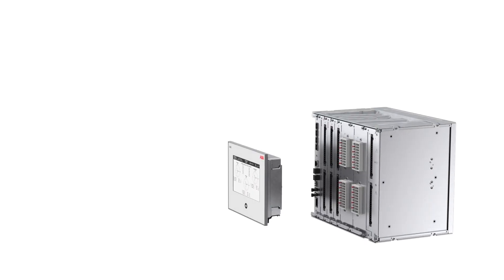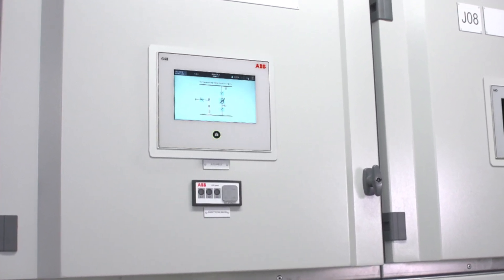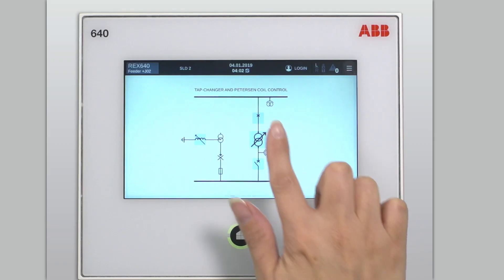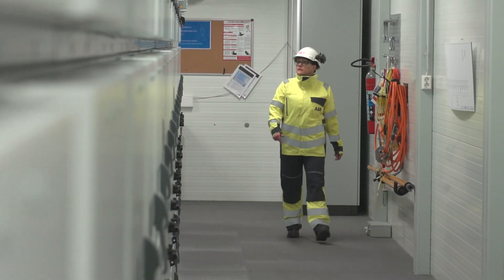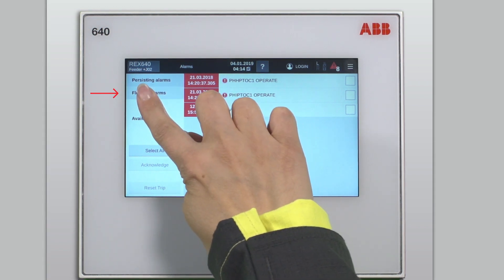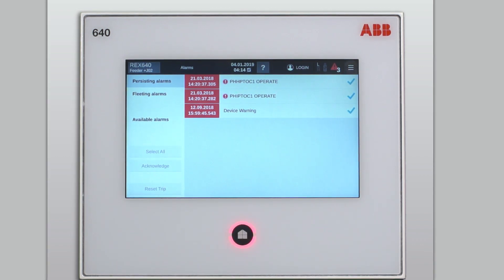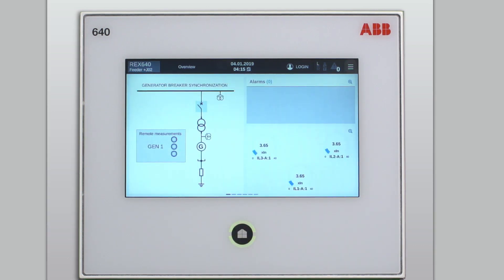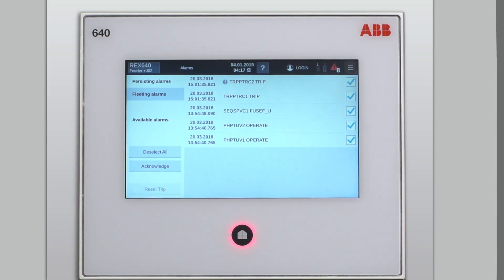REX640 – Ease of use: object control and alarm handling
Learn the essentials about ABB’s Relion® all-in-one protection and control relay REX640 and its novel application-driven approach to the local human-machine interface (LHMI). The unique, 7-inch color touch screen visualizes power distribution process information in an entirely new way. Ready-made application-based pages minimize the need for graphical engineering, which saves both time and effort.